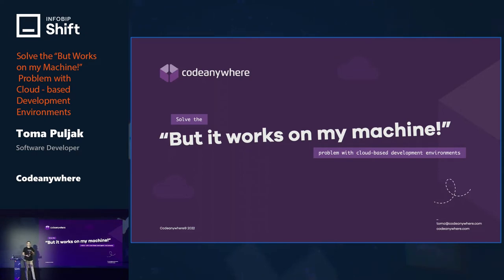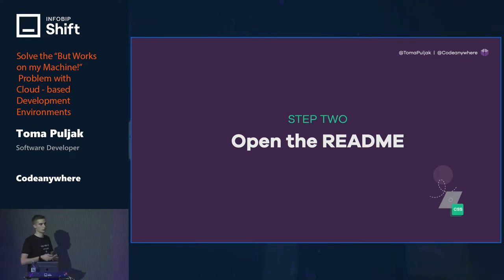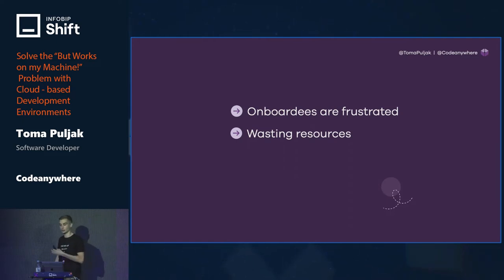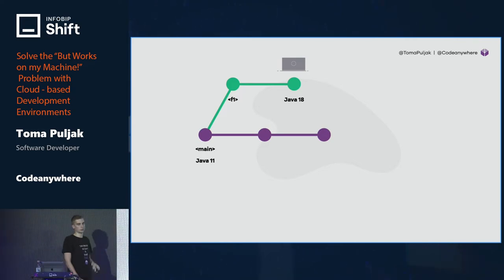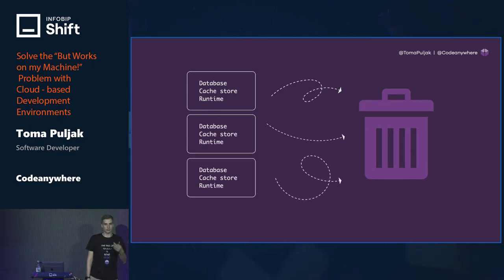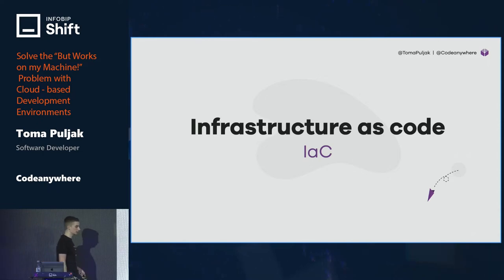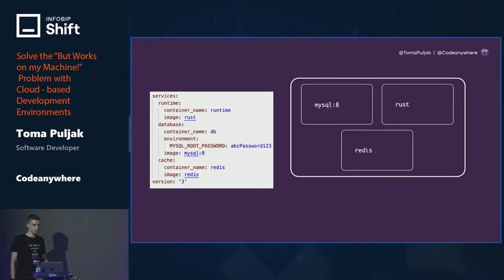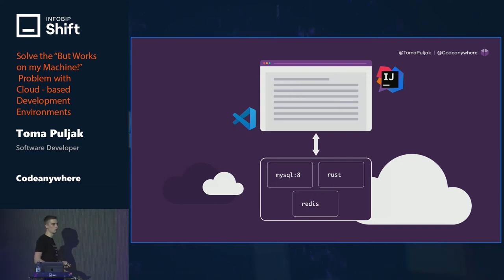Infobip Shift 2022: Solve “But it Works on my Machine!” Problem with CDEs, Toma Puljak(Codeanywhere)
Onboarding developers to projects with complex architecture is a tedious task. Hours, or even days, of your valuable time is wasted troubleshooting why your setup doesn't work on the new developers machine. That's where cloud-based development environments come in. Set up monolith or microservice infrastructures with a single click.

With the approach presented in this talk, you will forget about ever having to walk through any setup steps, wait for long install times or trying to find a workaround for dependencies that just don't work on your machine. Cloud-based development environments will not only help your developers start coding right away, but cut costs in the process. There's no need to buy expensive hardware that can run demanding projects, all you need is a browser and you're ready to go.